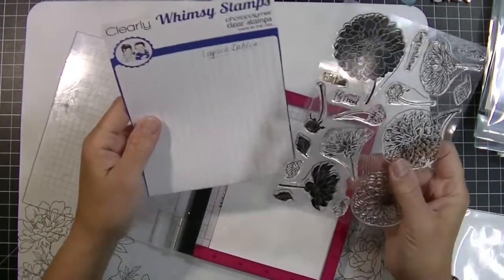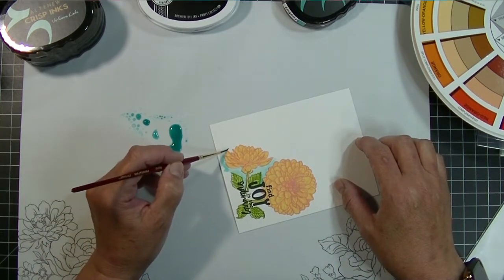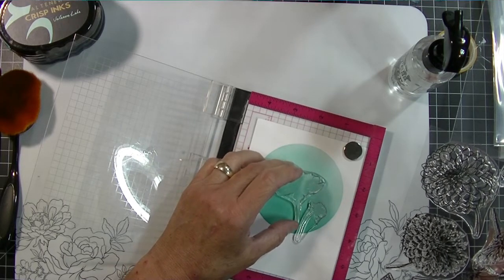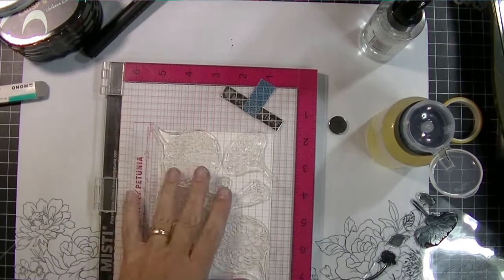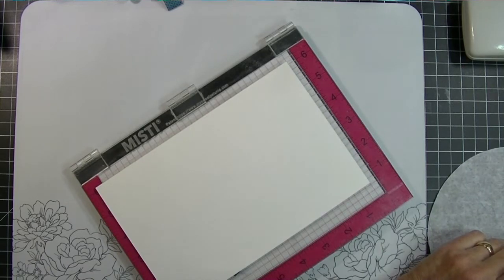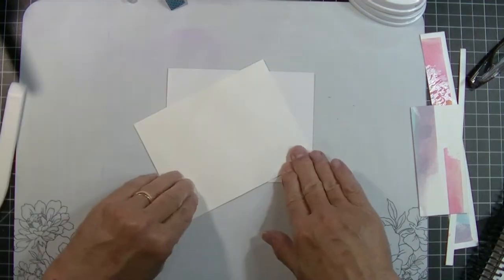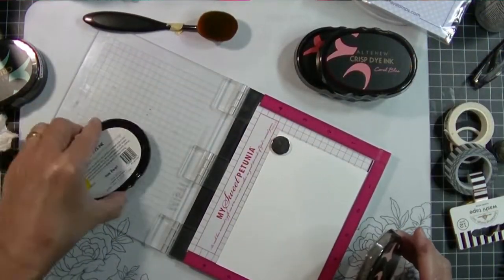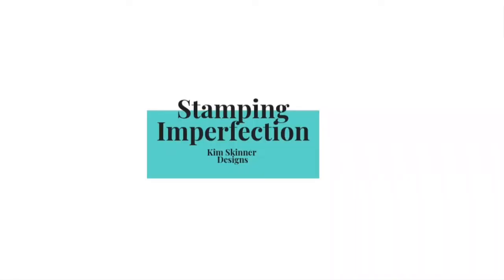5 Cards using 1 Stamp Set from Whimsy Stamps and 5 Techniques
Create 5 cards with 1 stamp set from Whimsy Stamps.  These are the main supplies used. Product disclosure below.

• 10 pack Life Changing Blender Brushes by Picket Fence Studios

• 4 pack Life Changing Blender Brushes by Picket Fence Studios

• Spellbinders - Platinum 6 - Die Cutting Machine and Glimmer Hot Foil Accessory Kit

All products were personally purchased.  This video was NOT sponsored, requested, or paid and I did it only because I wanted to. The information provided in this video is based on my own personal experience. I am not an expert nor do I work for these companies. I am just sharing what I like.